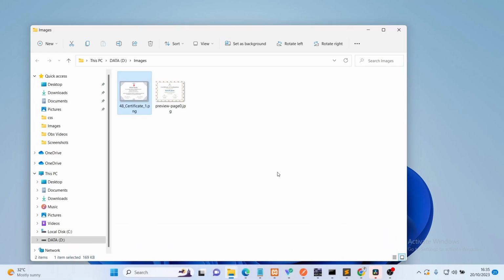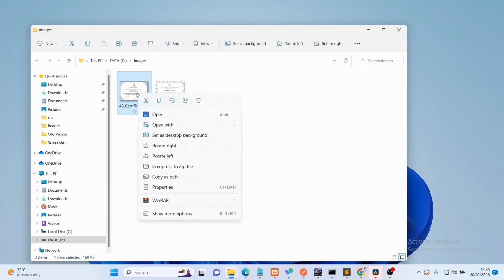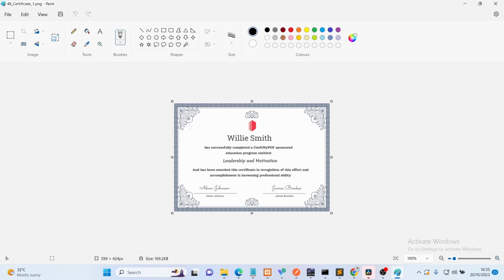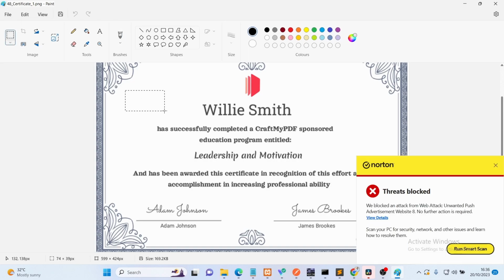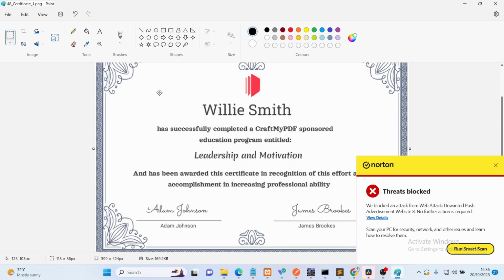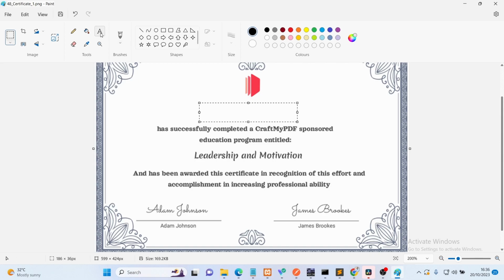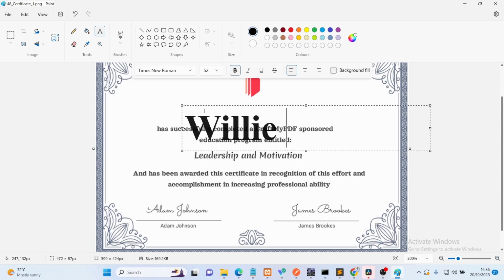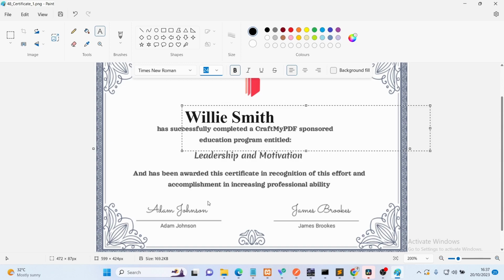How to Scan and Edit documents on Windows without any software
Scanning and editing documents is a breeze once you know the steps. Now, you can turn those paper documents into digital files, make corrections, and have your documents exactly how you want them. If you have any questions or suggestions for future videos, please leave them in the comments below.